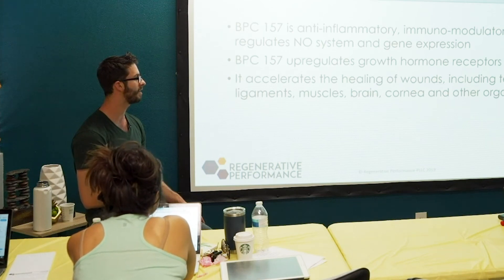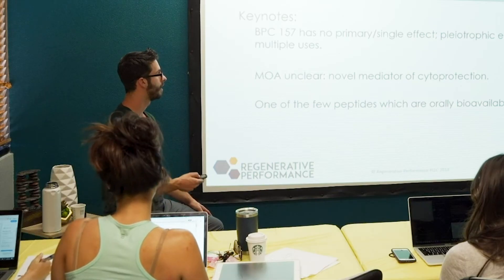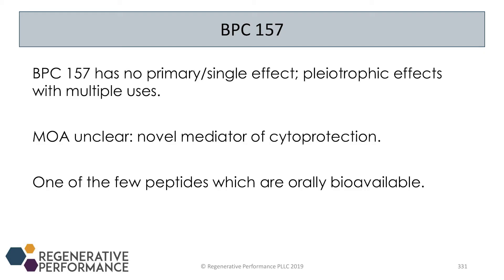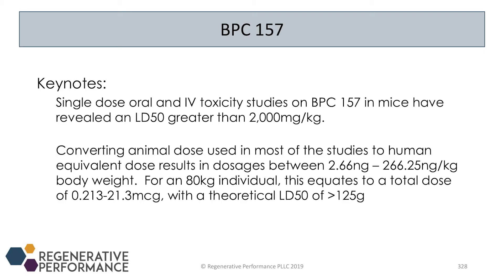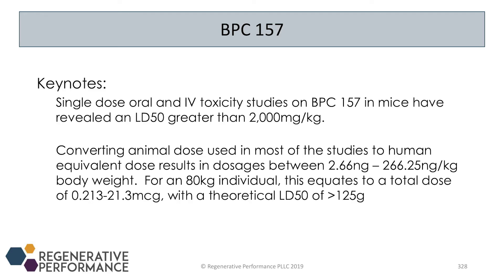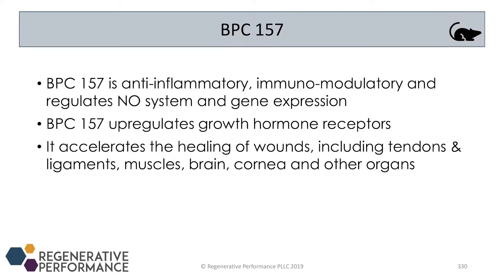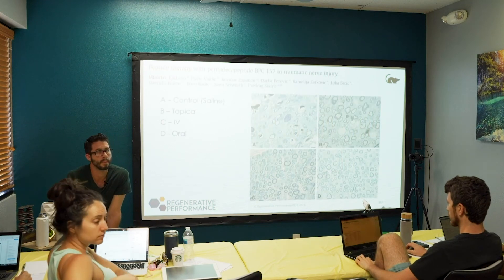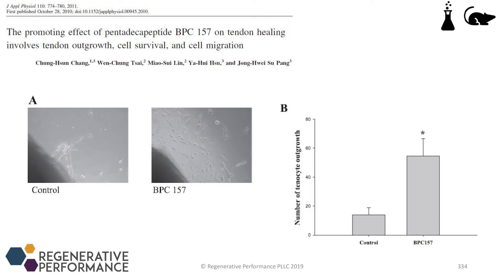Overview of BPC 157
By far one of my most favorite peptides.

22 yrs old: Graduated with a Bachelor of Science in Kinesiology from the University of Western Ontario.
23 yrs old: Competed as a long sprinter, anchoring the 4x400m relay to a silver medal at the Canadian national championships, contributing to Western's first national title in men's track and field.
23 yrs old: Started working as a personal trainer for GoodLife Fitness in Canada, quickly becoming one of the Top 10 Personal Trainers nationwide.
23 yrs old: Herniated two discs in my lower back, ending my track and field career and sending me into a multi-year battle with chronic pain.
24 yrs old: Enrolled at the Southwest College of Naturopathic Medicine (now Sonoran University of Health Sciences) after discovering my passion for naturopathic medicine.
26 yrs old: Still battling chronic back pain, I finally became pain-free through a platelet-rich plasma injection.
28 yrs old: Graduated and become a licensed naturopathic doctor.
29 yrs old: Completed the first-ever residency in regenerative medicine and integrative pain management at the Neil Riordan Center for Regenerative Medicine.
29 yrs old: Co-founded Regenerative Performance to help people with chronic pain just as I had been helped.